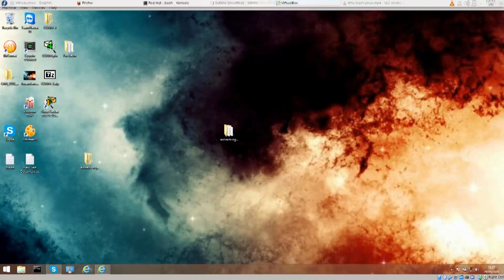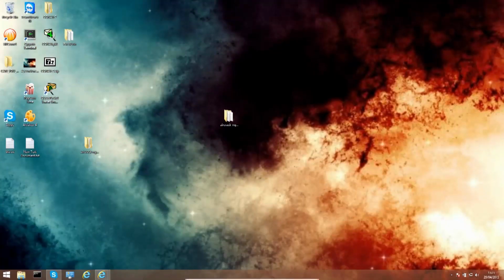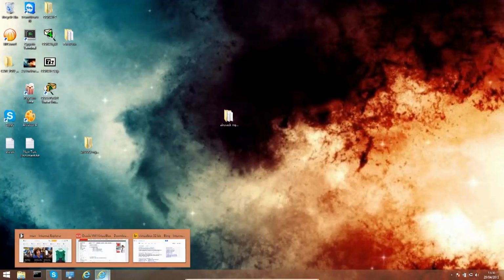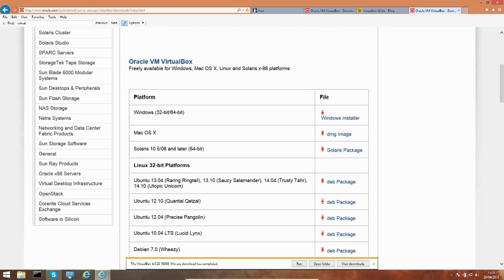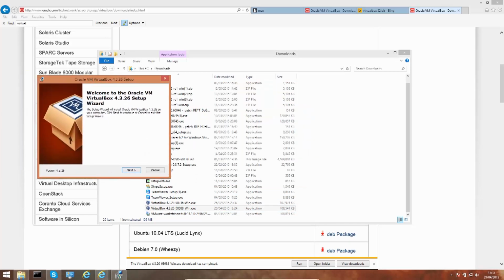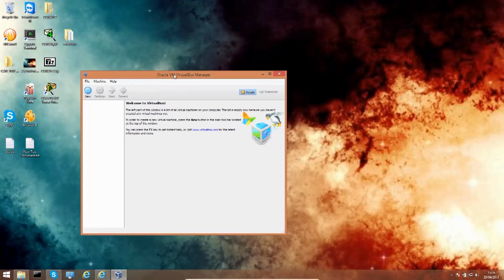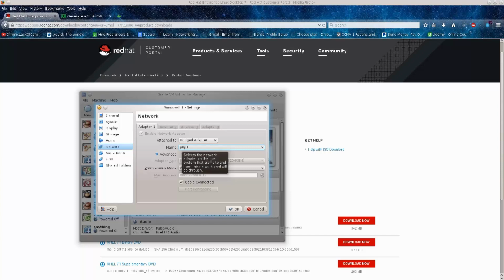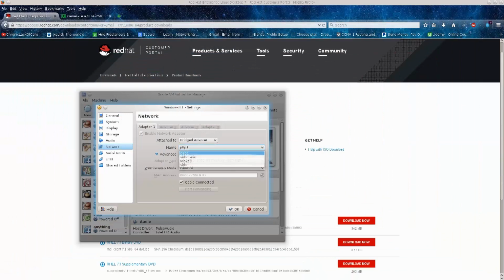Black hat tutorial